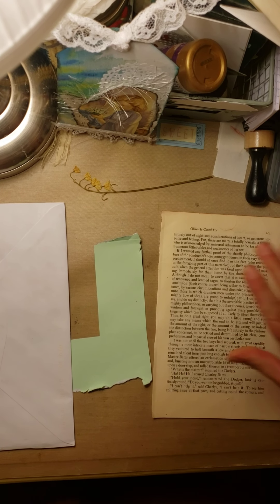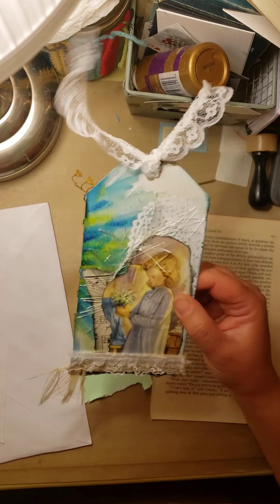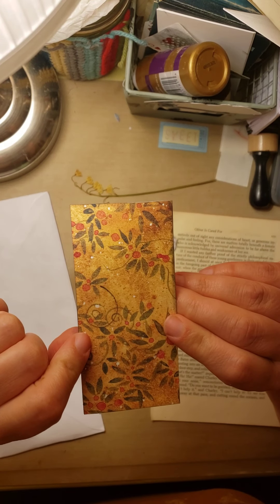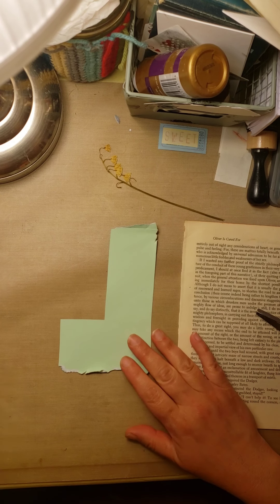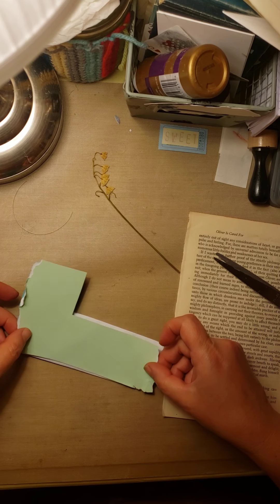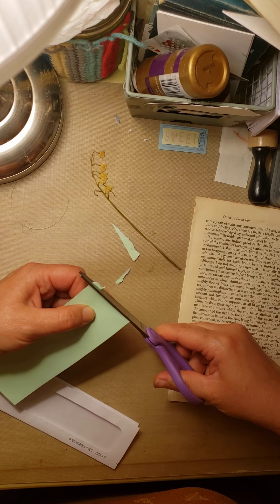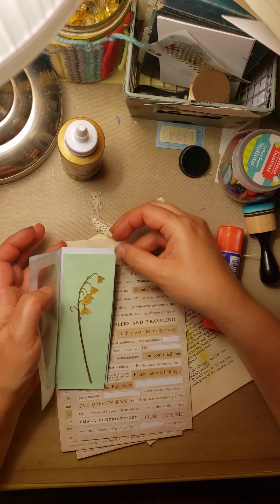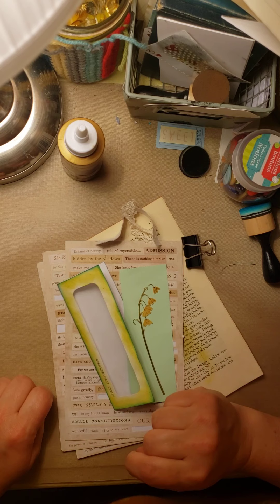Junk Journal Dried Flower Window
I use an envelope with a window in it to create an embellishment for a junk jlirnal featuring a dried flower.